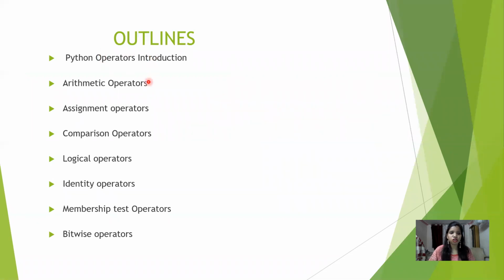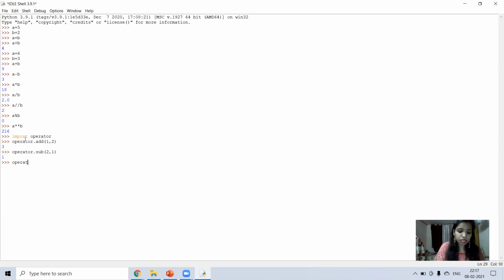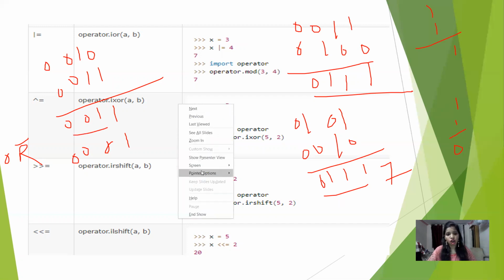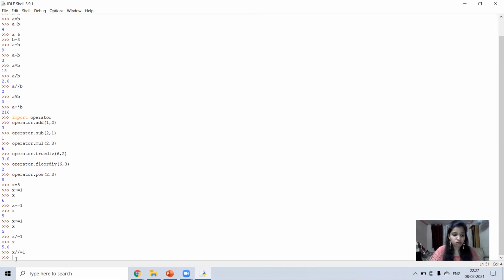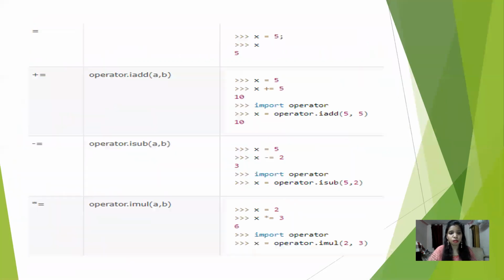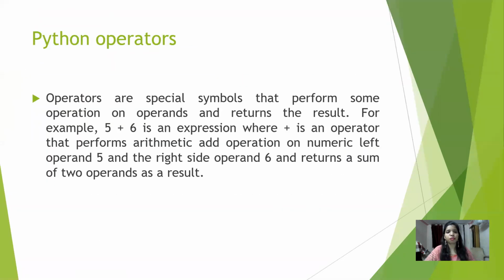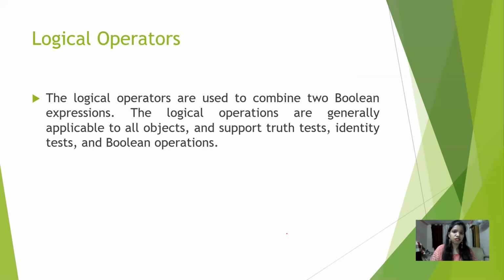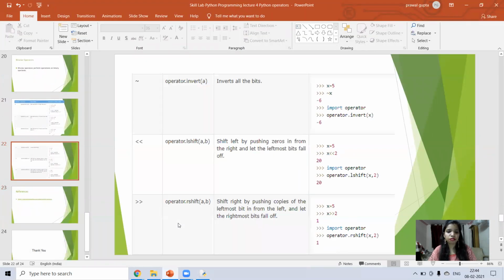lecture 4 Python operator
Lecture 4 Python Operator:  Arithmetic Operators

Assignment operators

Comparison Operators

Logical operators

Identity operators

Membership test Operators

Bitwise operators